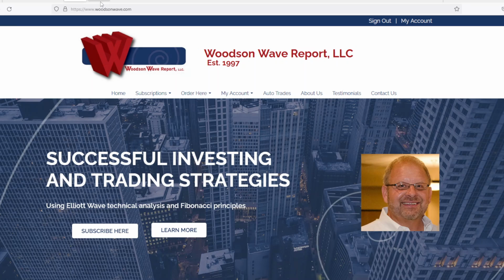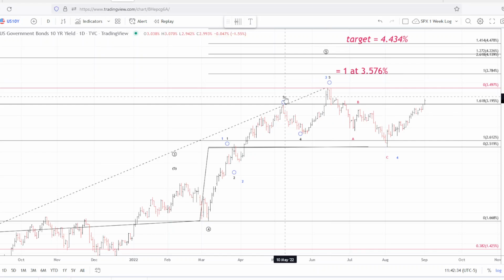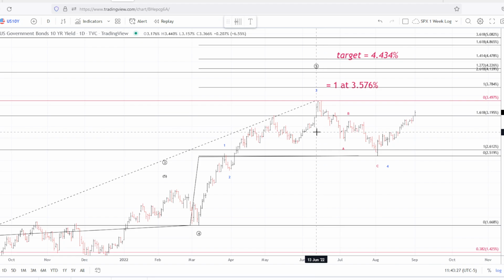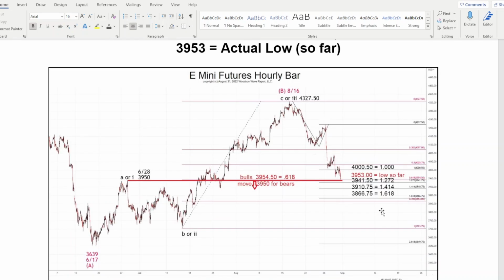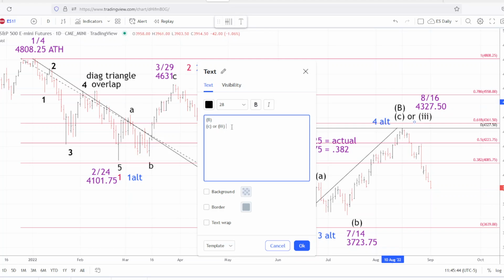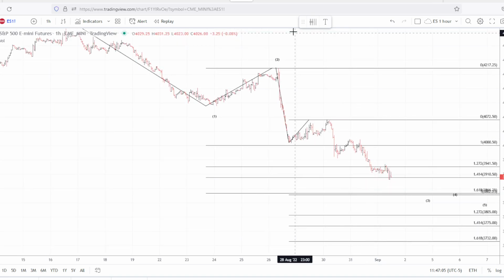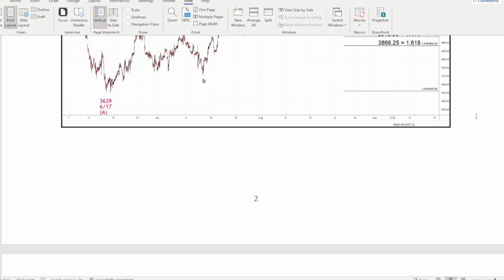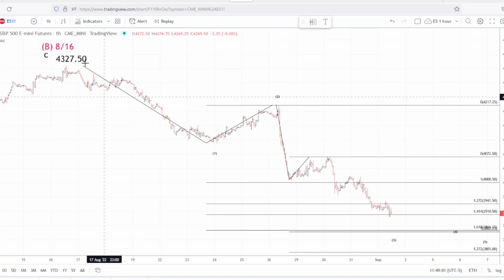090122 Elliott Wave Fibonacci price and time analysis QQQ, US 10 Year E Mini Futures ES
090122 Elliott Wave Fibonacci price and time analysis QQQ, US 10 Year
E Mini Futures ES

Timer Digest’s
2000 Dale Woodson # 7
2001 Dale Woodson #4
2008 Dale Woodson #5
2009 Dale Woodson #5
2011 Dale Woodson #6
2009 #4 Gold Market Timer of the Year
2010 #1 Gold Market Timer of the Year
2016 #2 Gold Market Timer of the Year
2016 #2 Bond Market Timer of the Year

Est. 1997
Subscription Services

S&P 500, Dow, NASDAQ, Bonds, and Gold. Reports monthly analysis and interim reports as market conditions warrant. Average about 8 reports per month. reports, Jan 2022 = 7, Feb = 13, Mar = 7, Apr = 6, May = 9, June = 5, July 6 reports.